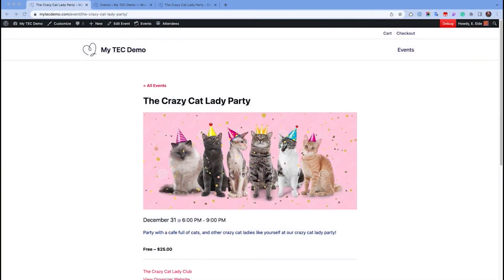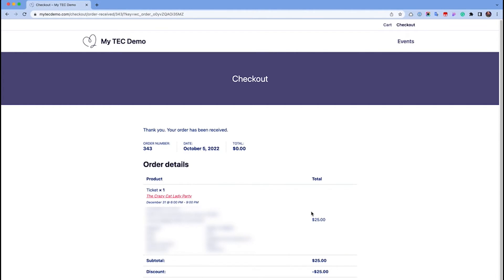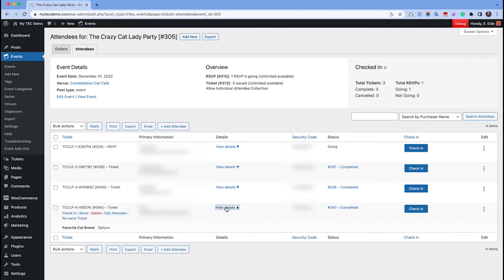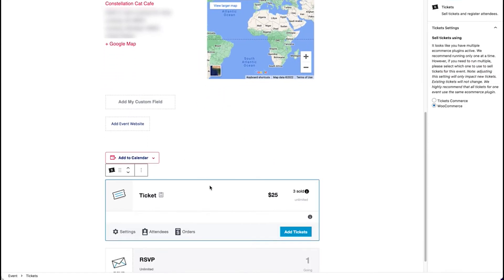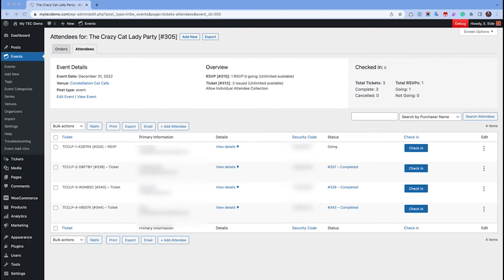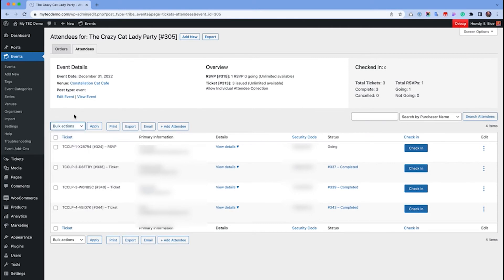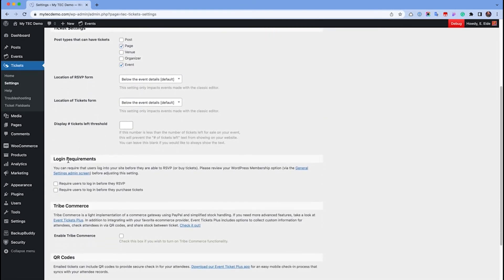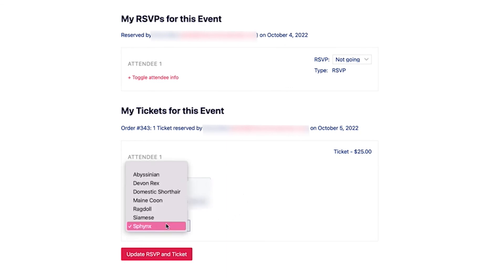Managing Orders and Attendees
📹 Learn how to manage your orders and attendees with Event Tickets and Event Tickets Plus.